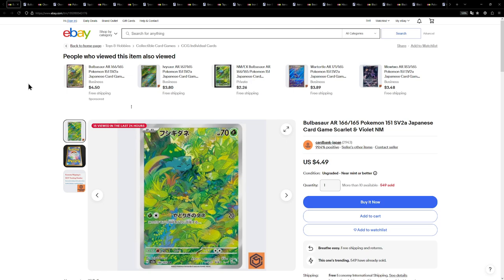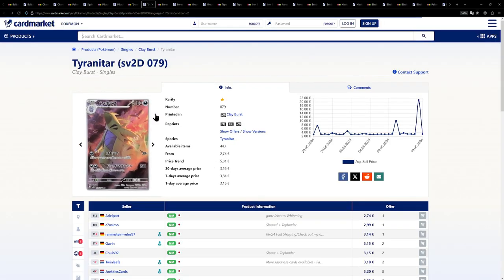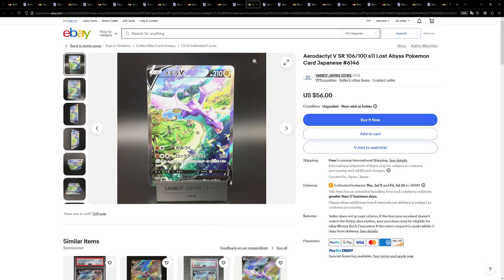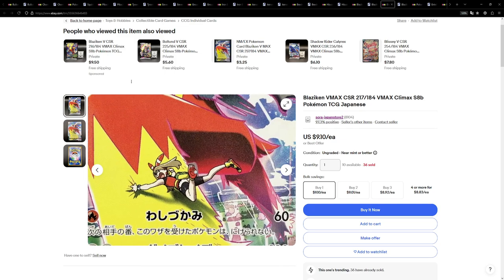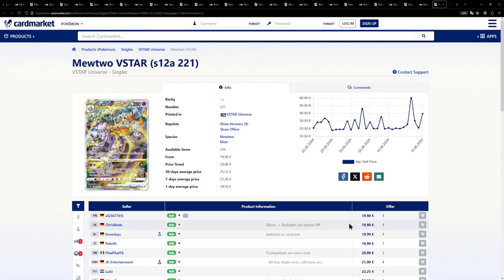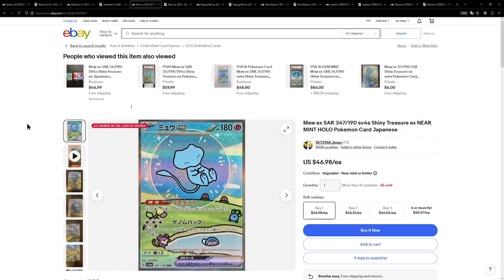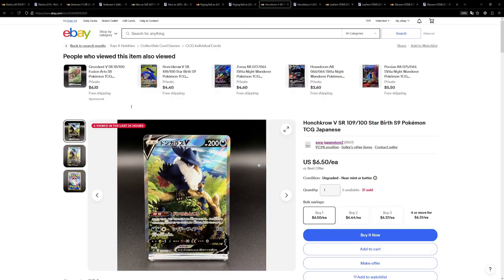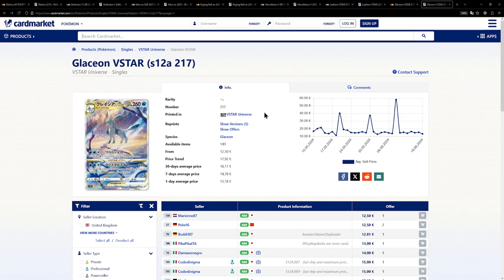English Cards Are Too Expensive? Buy THESE Instead!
This video is another entry in my "Collecting on a Budget" series. This time around I'm taking a look at cheap Japanese cards. All the cards on this list are actually cheaper than their English counterpart.